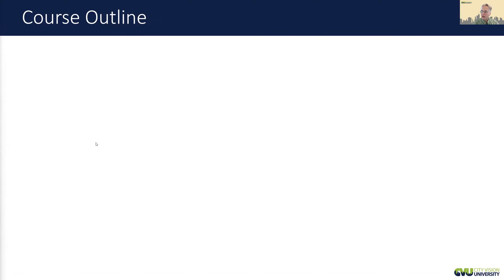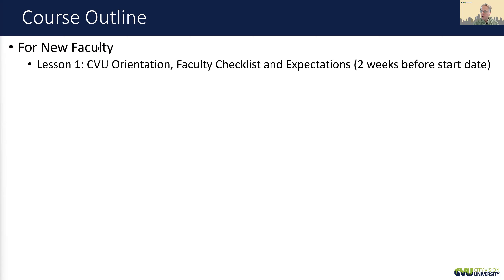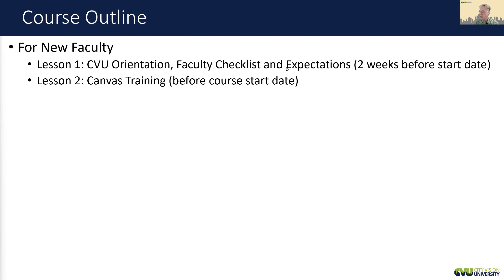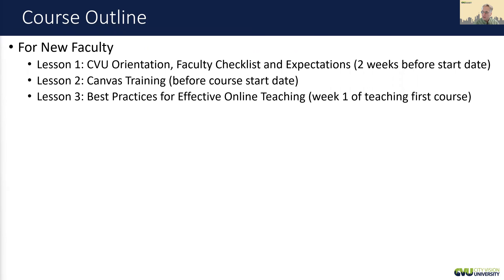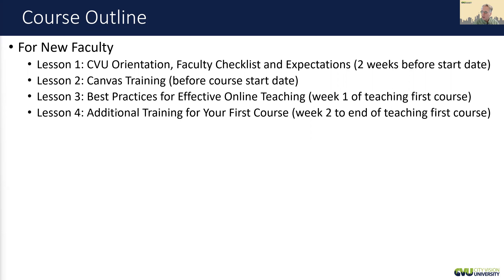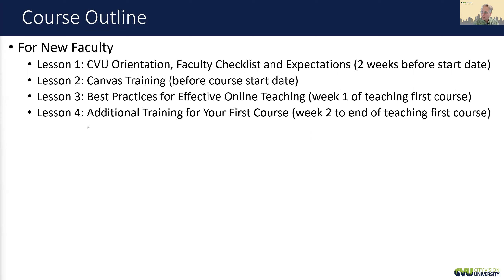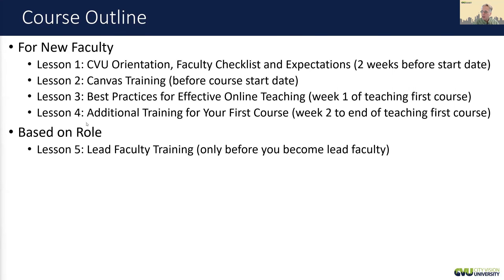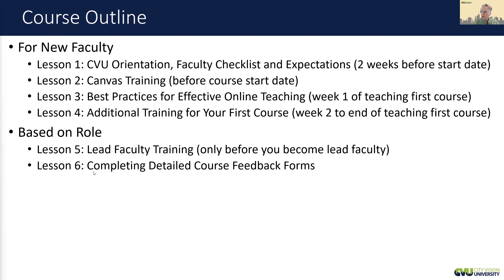City Vision Faculty Training Course Overview